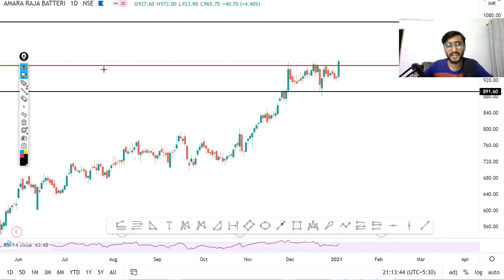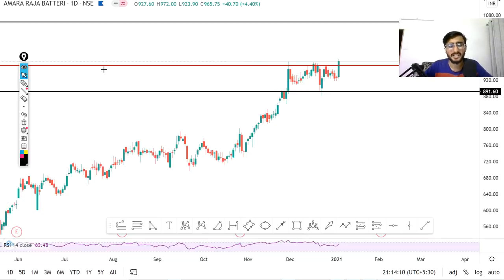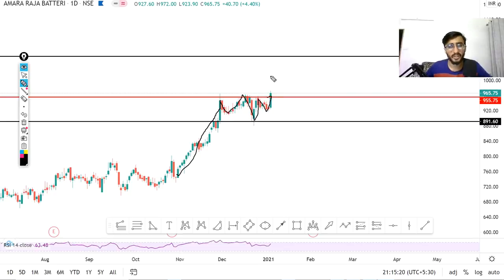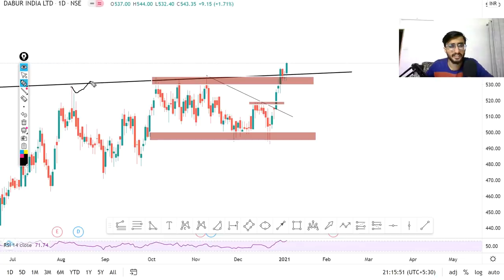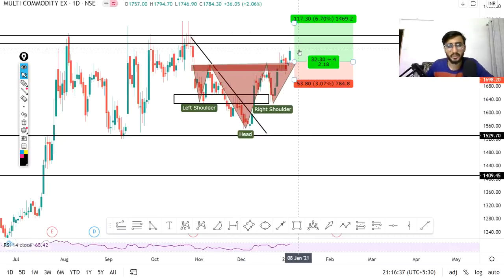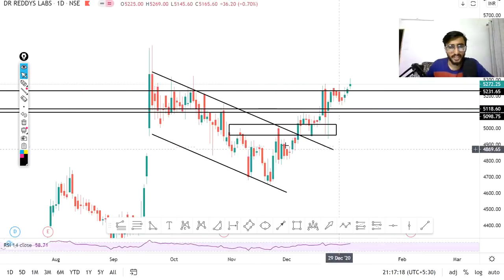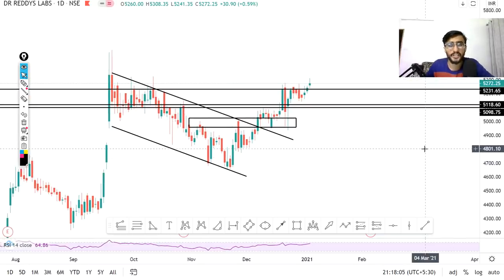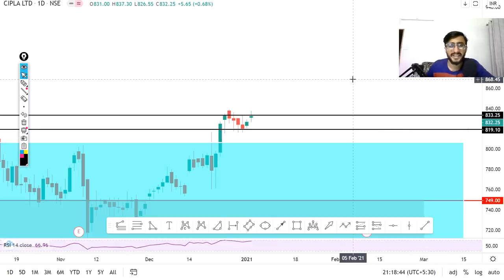Daily Intraday Calls For Tomorrow | 5 Jackpot Intraday Trading Tips | 05th January 21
interested in joining the 3 months mentorship program

To open a Demat and Trading Account with FYERS,

Other Information !!

Live Nifty/ Bank Nifty Levels and Target and Technical Analysis for 05th January. 2021. also options strategy for "NIFTY/BANK NIFTY ".and STOCKS.

1. DRREDDY

2. MCX

3. DABUR

4.   DABUR

5. CIPLA